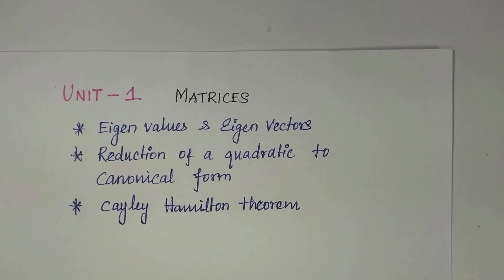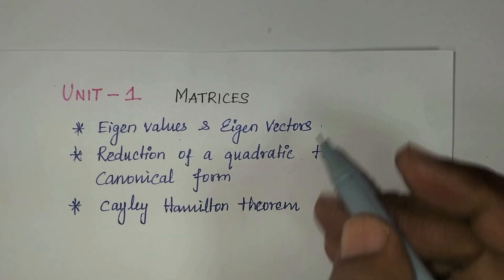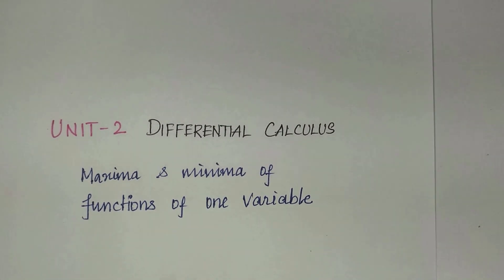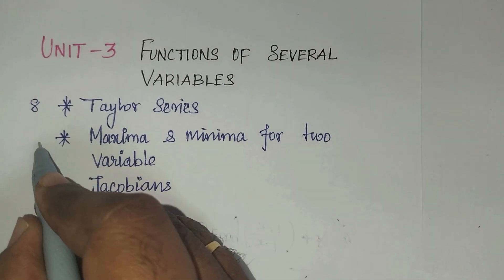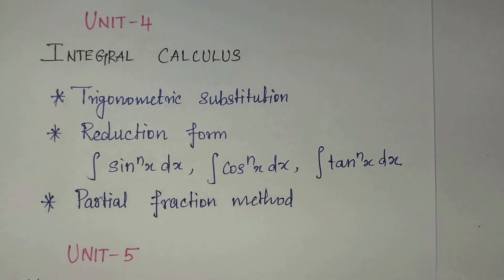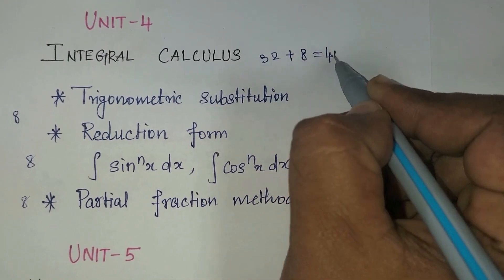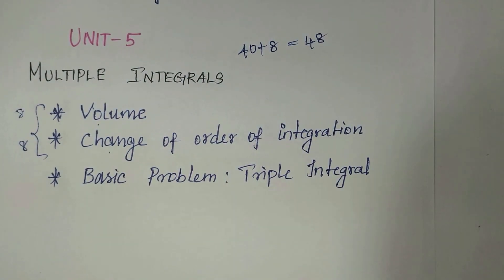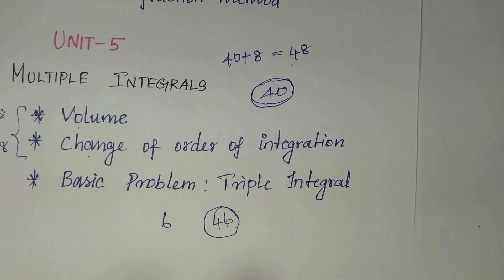Important topics to pass in M1|| FIVE UNITS REVISION || MA3151 MATRICES AND CALCULUS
You can find all units video link here
In this video, you will learn about all five units important topics...

You can easily pass in anna university examination by go through below problems